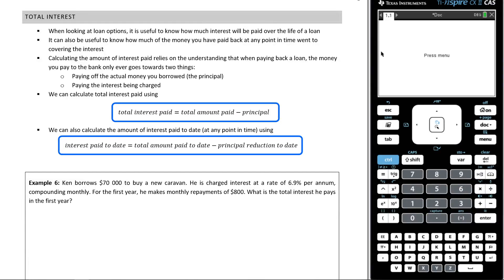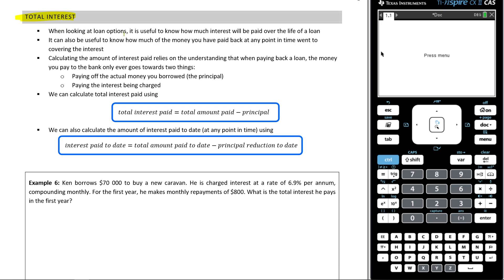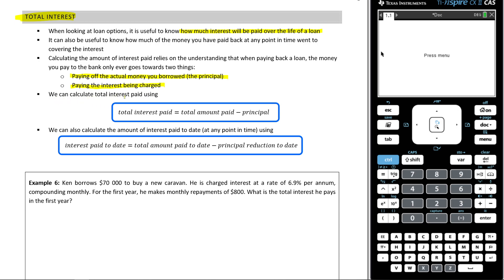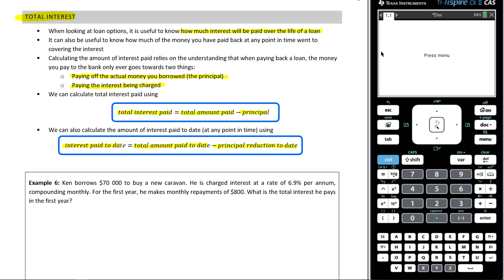6B Part 24 Total Interest